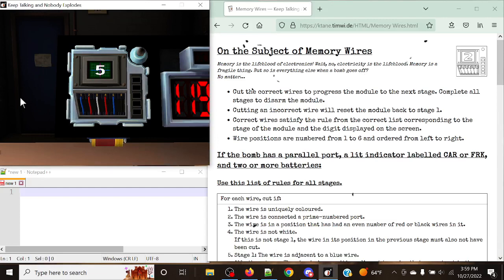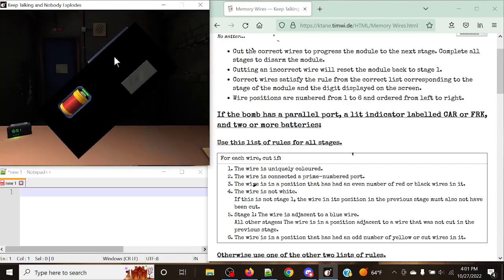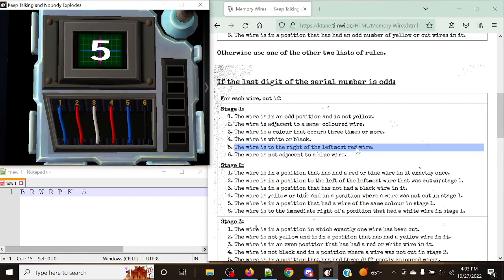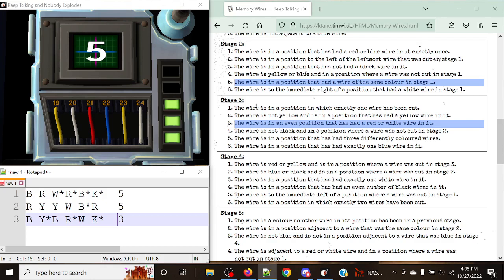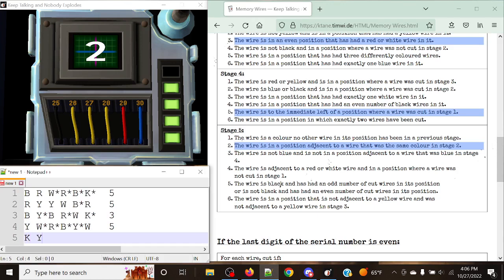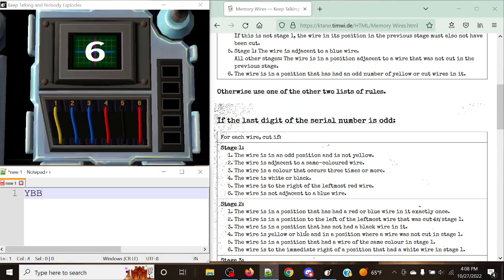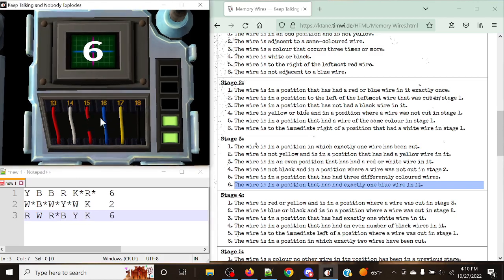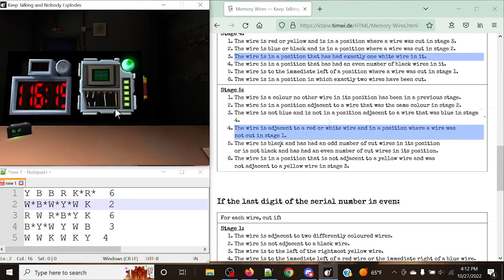KTANE - How to - Memory Wires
Memory is the lifeblood of electronics! Wait, no, electricity is the lifeblood. Memory is a fragile thing. But so is everything else when a bomb goes off?
No matter...